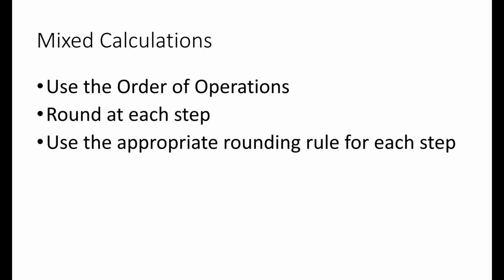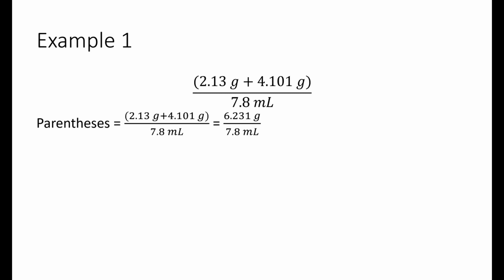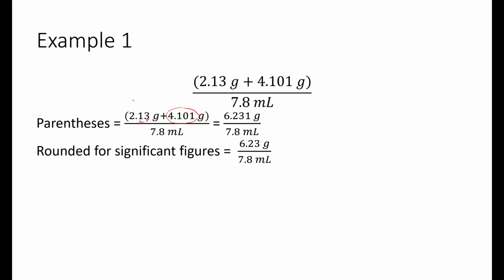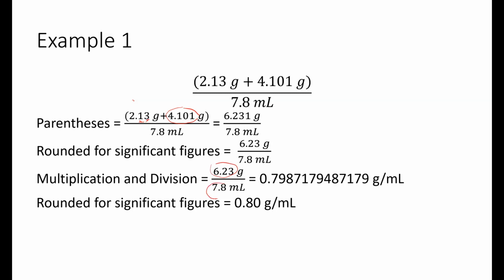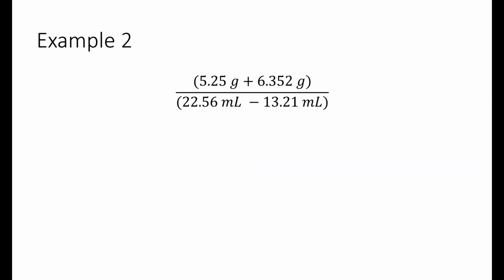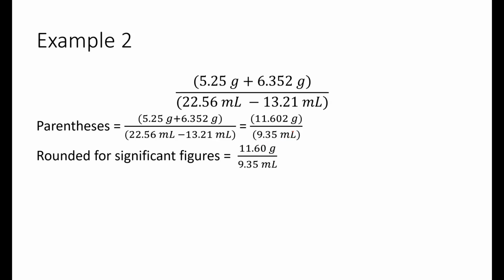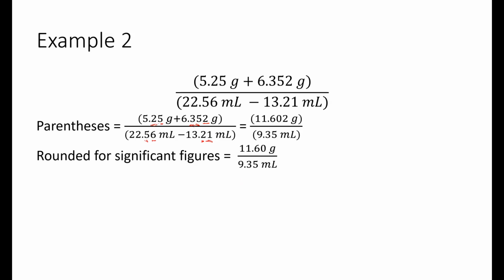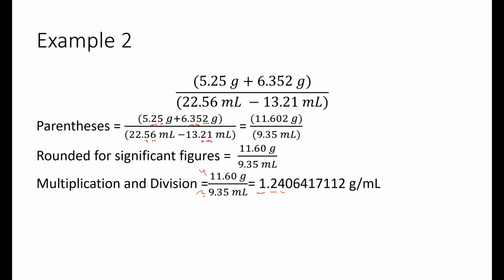Mixed Calculations - determining signficant figures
How to find the number of significant figures in your final answer when the calculation involves adding/subtracting and multiplying/dividing measured values.